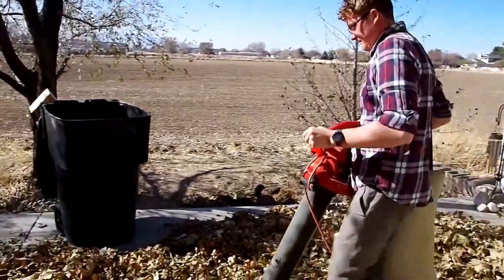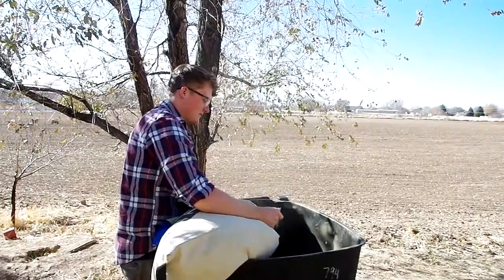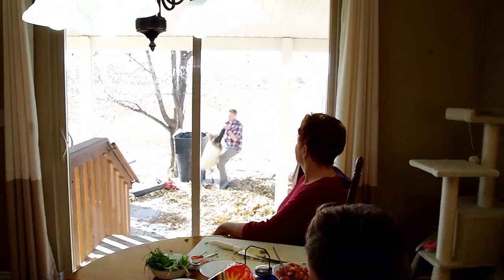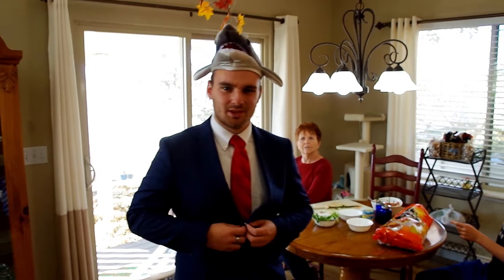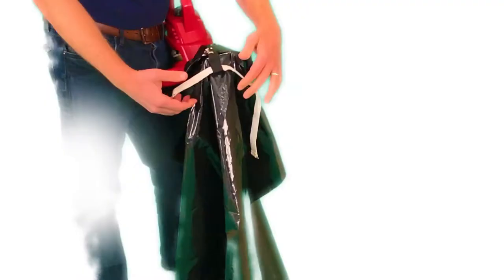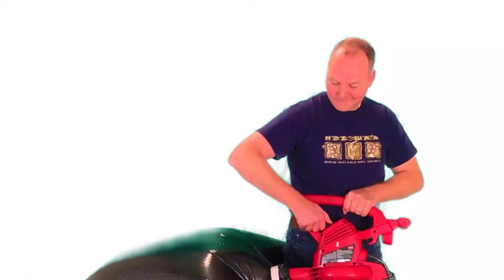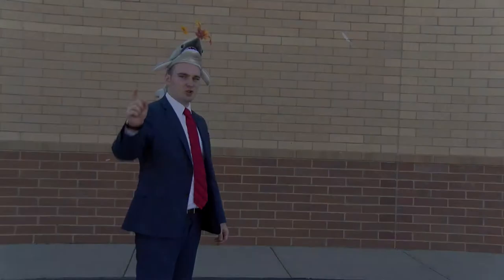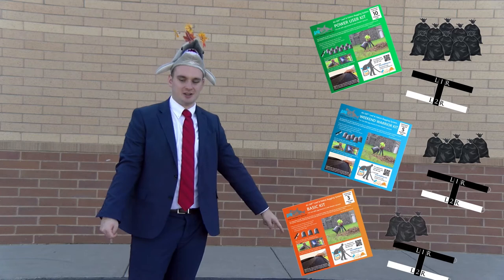Leaf Attack - Air Gill™ Bag (Commercial 1)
Follow this link to purchase your very own Air Gill™ Bag package today!  You will be so glad that you did.